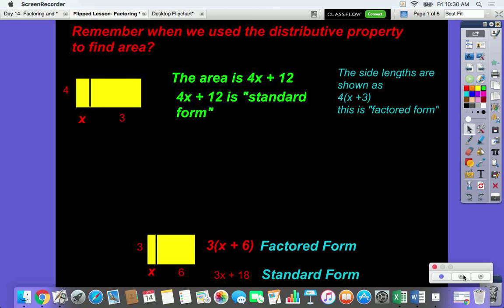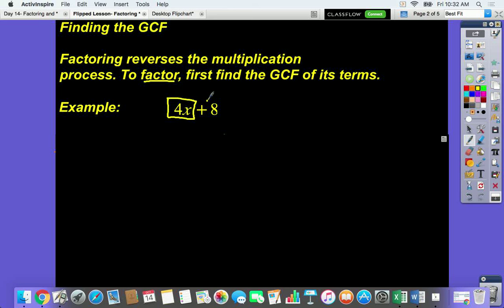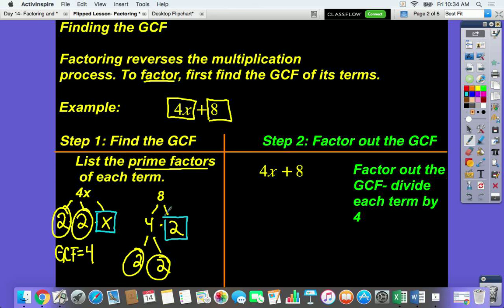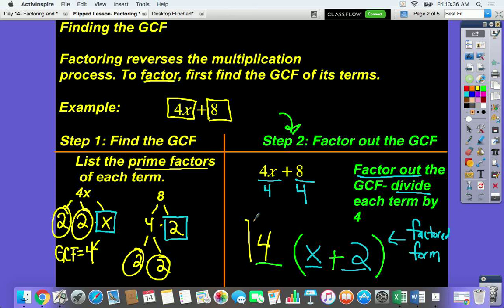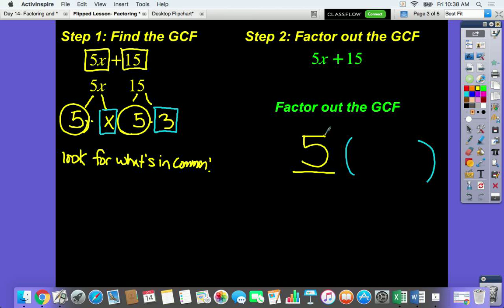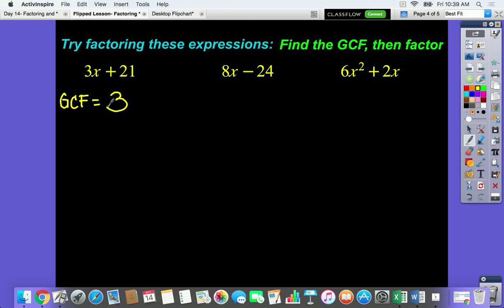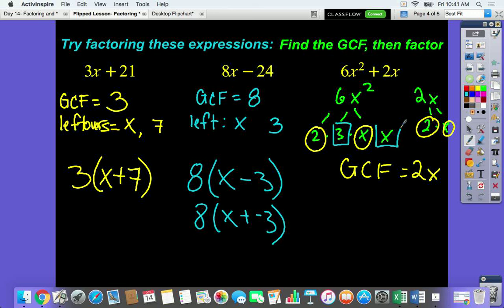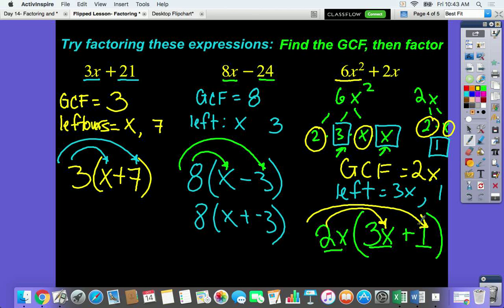Factoring Expression Video Lesson